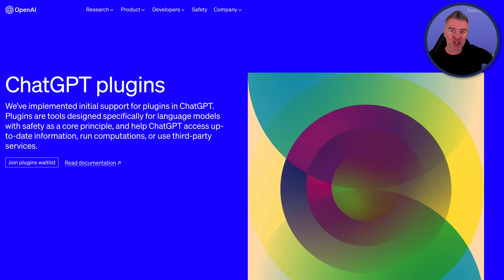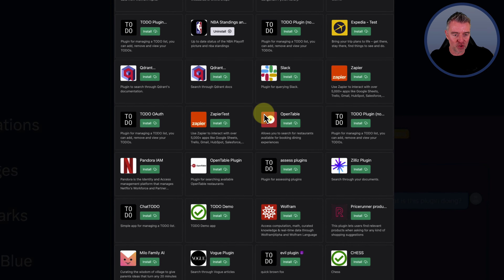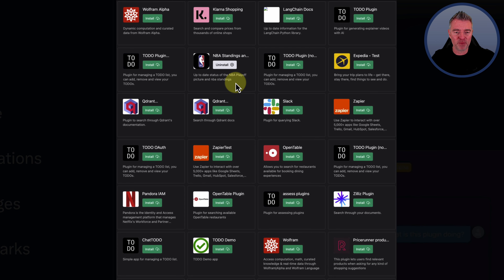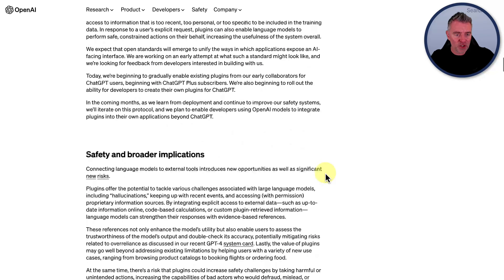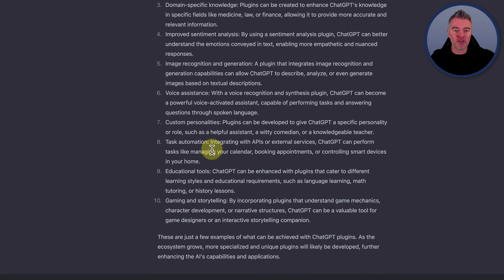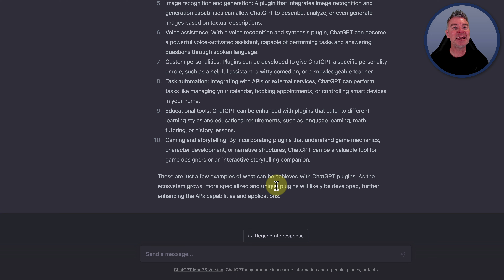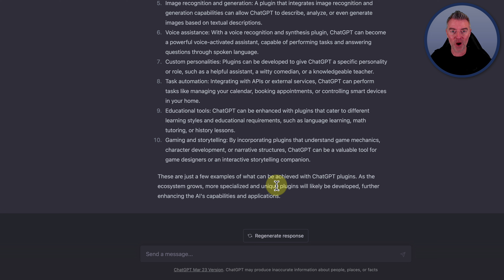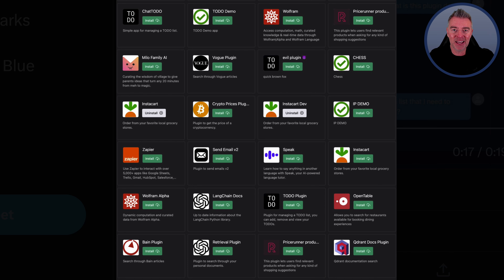ChatGPT Hack Reveals 80 Plugins 😱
Wow, looks like people are already busy building 3rd party plugins for ChatGPT to make it even more powerful.